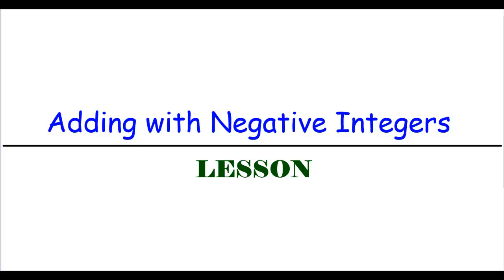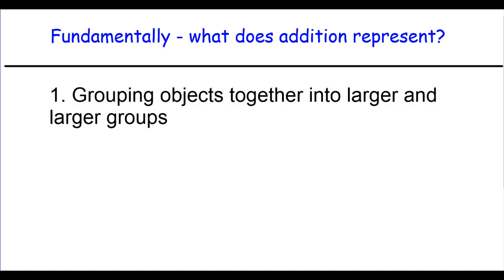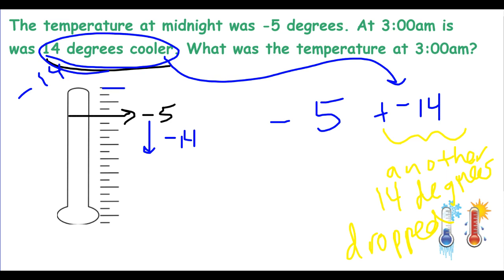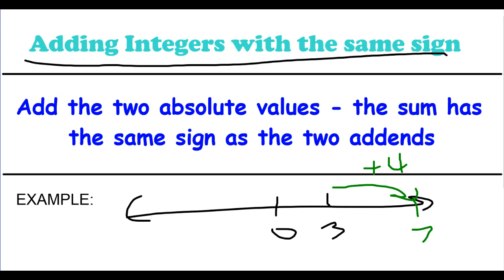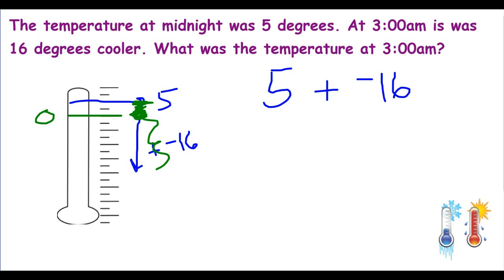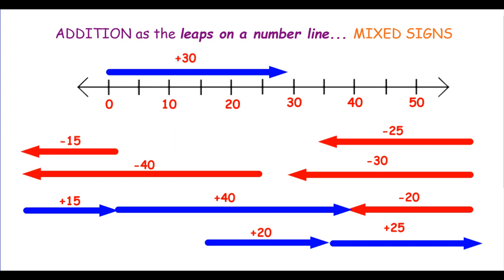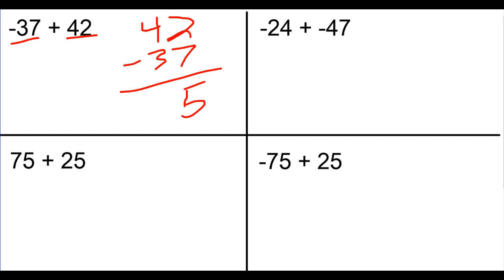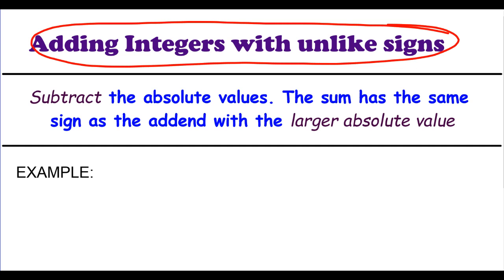Adding with Negative Integers